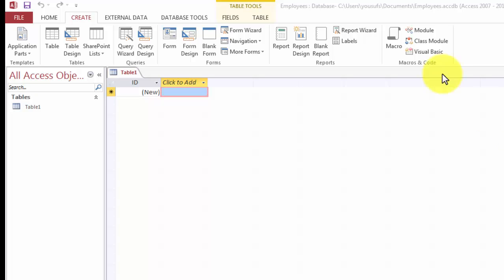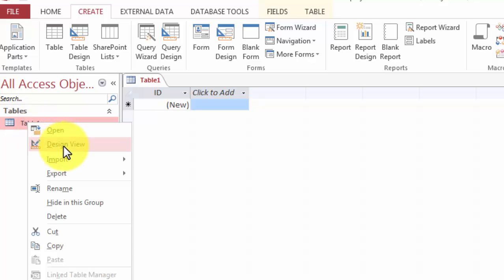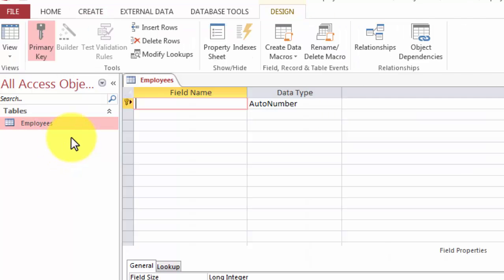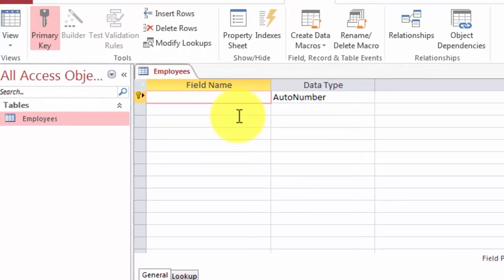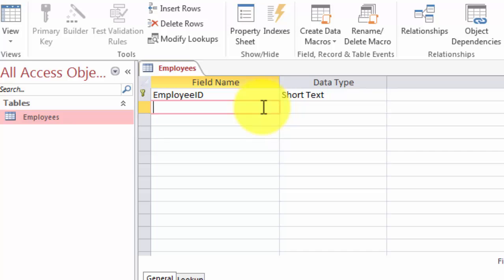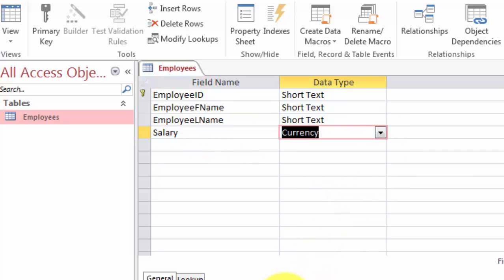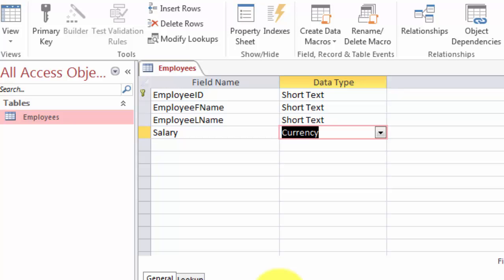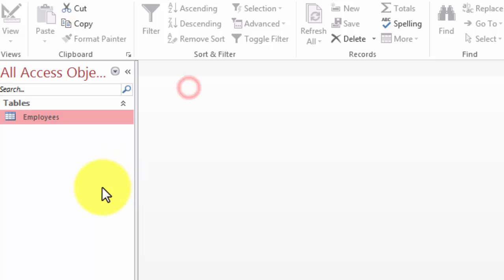Creating a Table in MS Access 2013